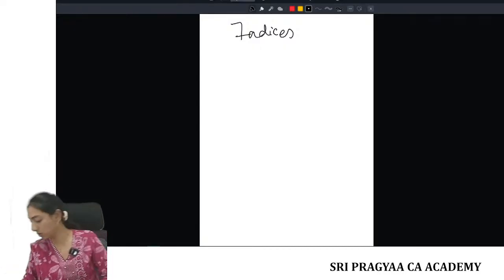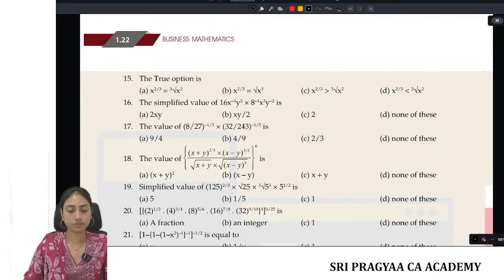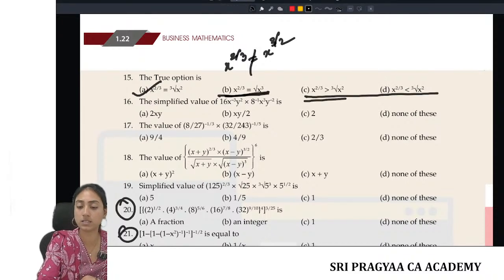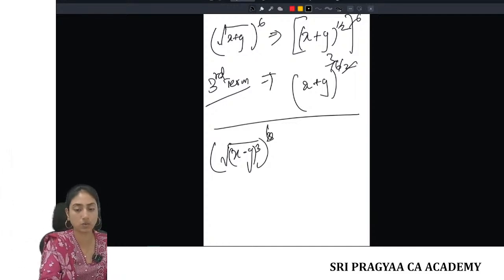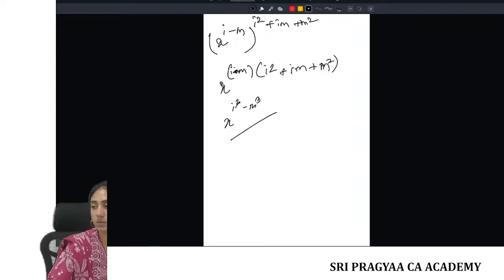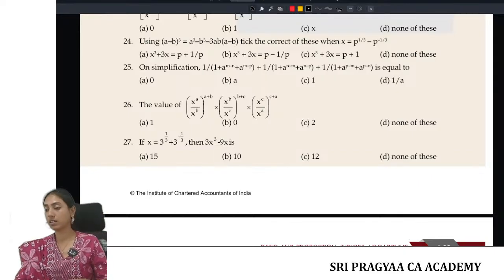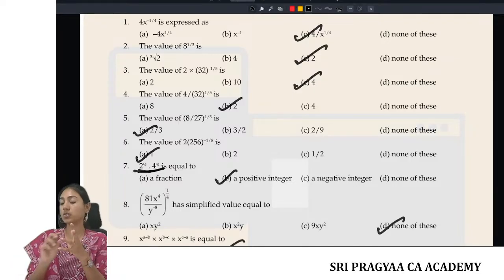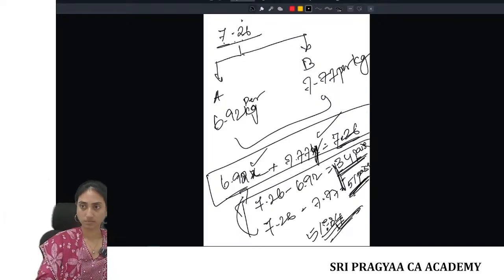CA FOUNDATION MATHS DAY-2 [11-0 6-2026]